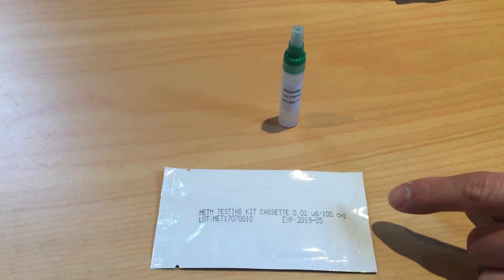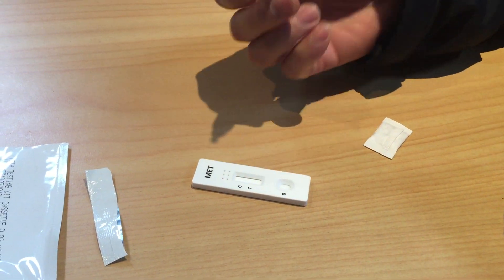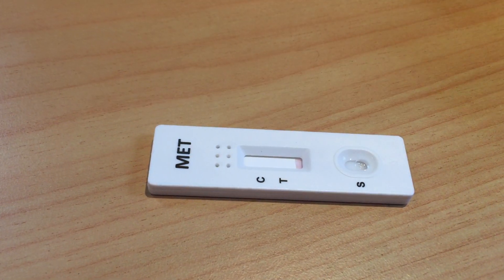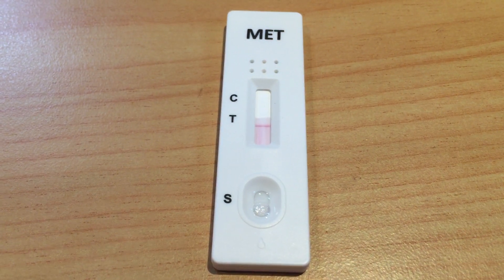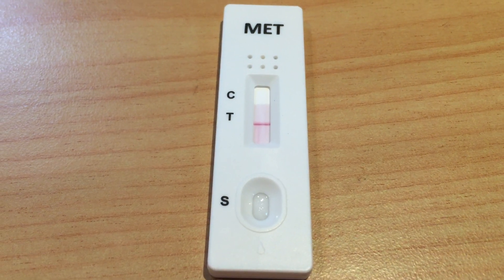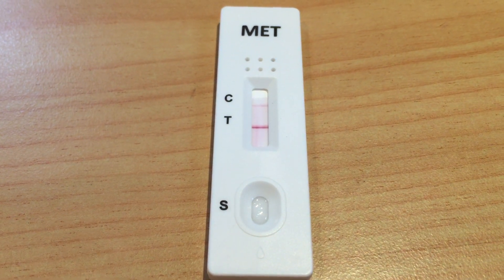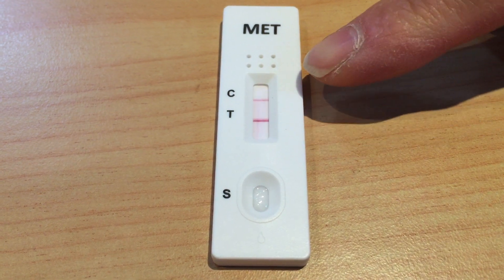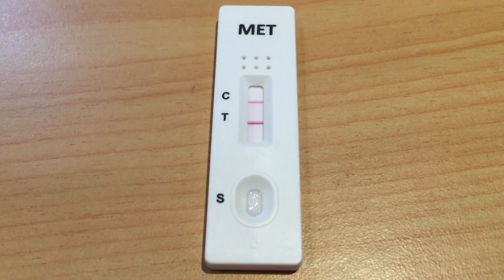Actual Test with NO Meth contamination - DIY Home Meth Testing Kit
$8.50 each test kit Meth Test Kit Meth Testing Kit P Test Kit P Testing P Lab DIY Methamphetamine Decontamination pre purchase inspection NZS8510

and search Meth test kit Username: methtestingkit OR pooltech OR methtestkit

This demo shows you what a clean non-contaminated DIY Meth Test Kit result SHOULD look like.
Both lines C & T are bold and dark

Buy this on Trademe - Username: Methtestingkit

OUR AIM IS TO KEEP YOUR FAMILY SAFE AND MAKE IT AFFORDABLE FOR EVERYONE TO HAVE A METH-FREE HOUSE.

This product DOES work. Please see.
We have two different types of sensitivity -.02ug/100cm2 AND .05ug/100cm2

Presumptive testing is not evidential and should not to be used for any property transactions including pre-occupancy. If a presumptive test undertook onsite returns a positive result, further testing should be undertaken, including independent laboratory based tests. We do offer a DIY Laboratory based kit in our other listings for $90 + freight,  it will have an actual reading how high or low the Meth residue & you can decide if it requires decontamination.  = 100 % ACCURACY

Note: These kits are designed for screening testing only.

This kit has been developed specifically for the DIY user as first screening measure. No special training or skills are required for collecting samples even tiny amounts of meth will be detected by the test.
Our kit allows the DIY user to quickly screen for the presence of methamphetamine to provide a basic positive/negative answer .0.2ug/100cm2 level
Buying a house? Screen to a lower level of full confidence your future property has not got high levels of methamphetamine present.
• Very sensitive
• Users friendly
• No hazardous chemicals
• Quick results Visual in 1-5 minutes
• Able to detect the presence of drugs in a sample at levels of  less than 1 ppm - part per million
• Specificity MMC FNT Tests Vs. GC-GC/MS: Negative: 99.38%, Positive: 97.45%
• The Meth Testing Presumptive Forensic Narcotic Tests are CE Approved & ISO accredited.
Perfect for:
Real Estate Agents
Rentals
Property buyers
Vehicles